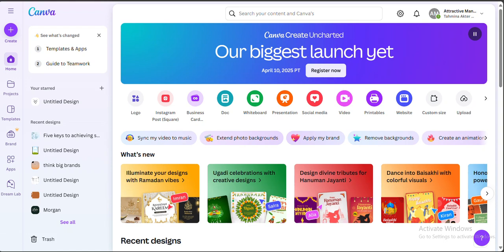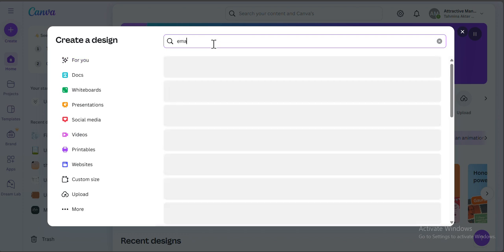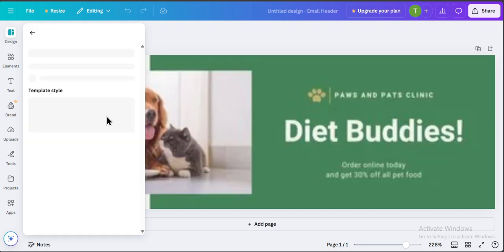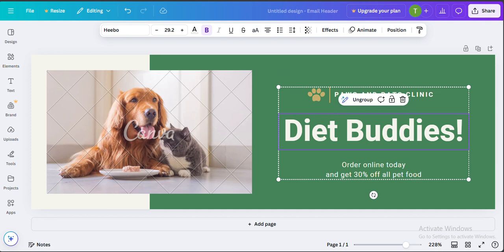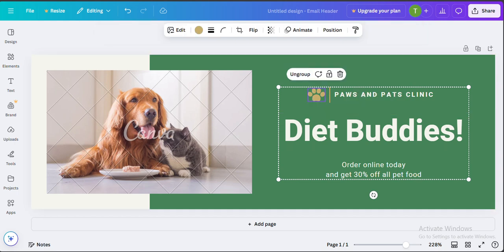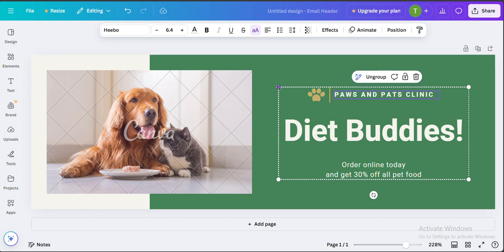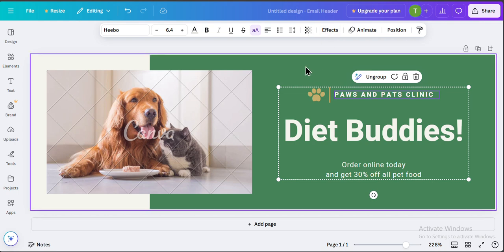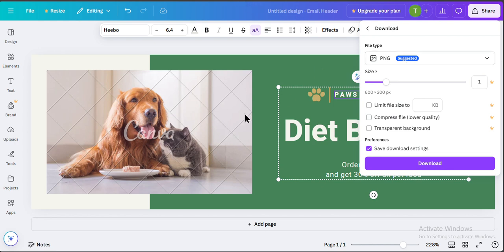How To Design Email Headers in Canva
Hello, this video shows you how to design email headers in canva.